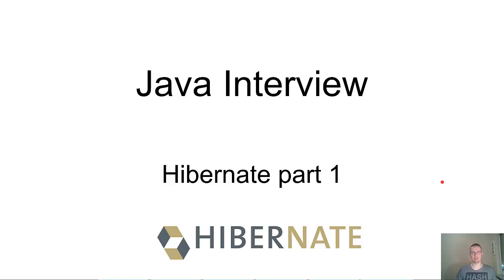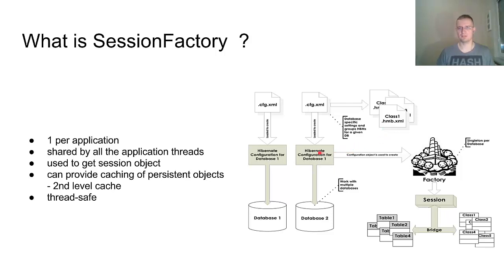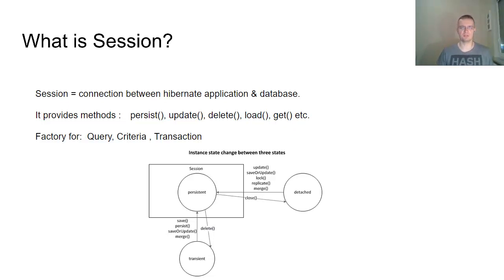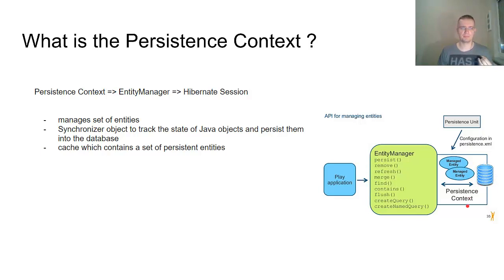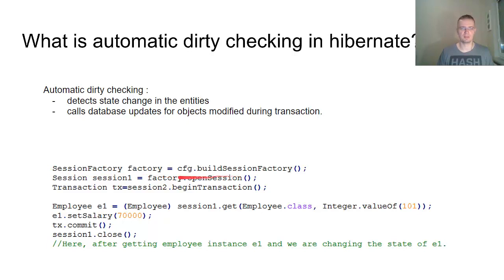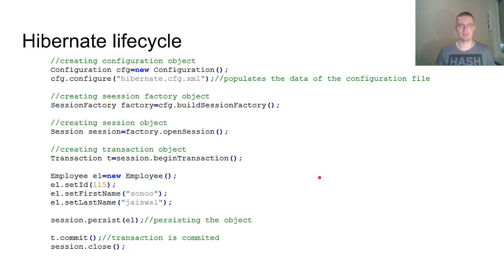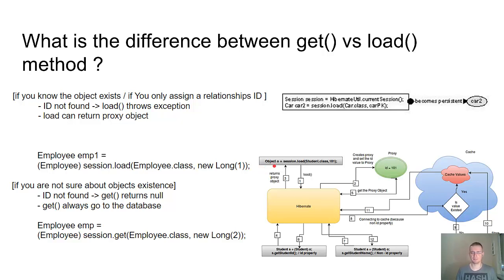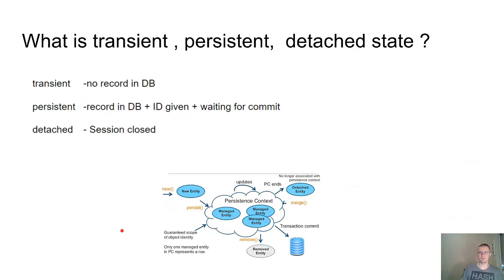10 Most popular Hibernate questions with answers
In this section we will cover: Hibernate vs JPA, Session, Persistence Context, automatic dirty checking, Hibernate lifecycle, get vs load methods,transient vs persistent vs detached.